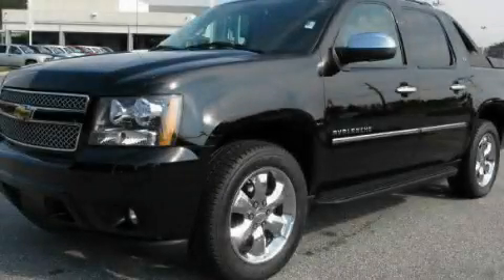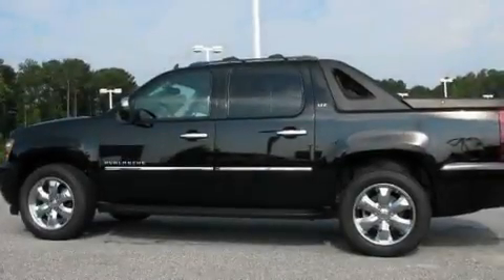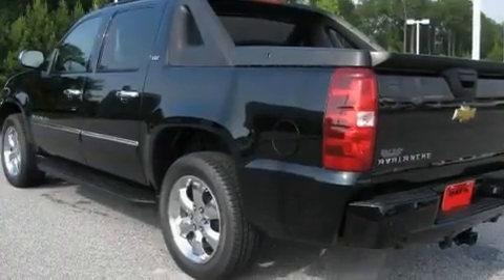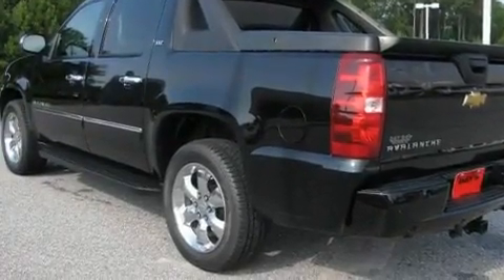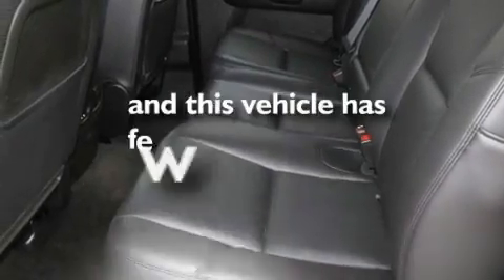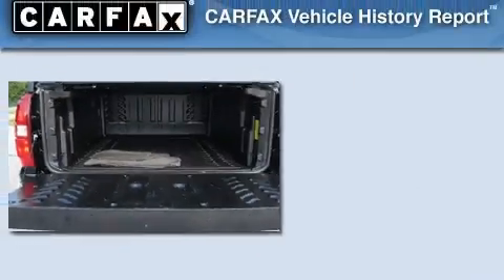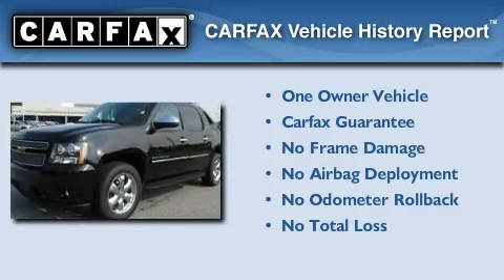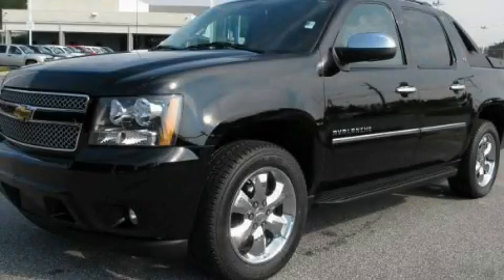2010 Chevrolet Avalanche Acworth GA 30101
Year : 2010
 Make : Chevrolet
 Model : Avalanche
 Engine : Gas/Ethanol V8 5.3L/325
 Trans . : Automatic
 Exterior : Black
 Miles : 46,819
 Interior : EBONY
 DAYS CHEVROLET INC
 3693 North Cobb Parkway
 Acworth , GA 30101
 2010 Chevrolet Avalanche Acworth GA